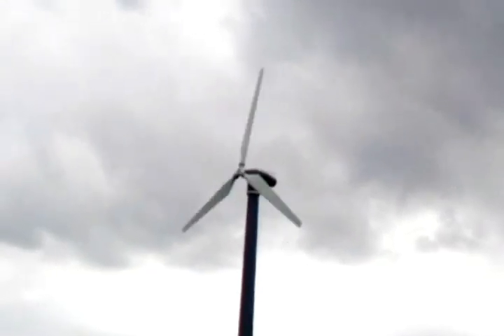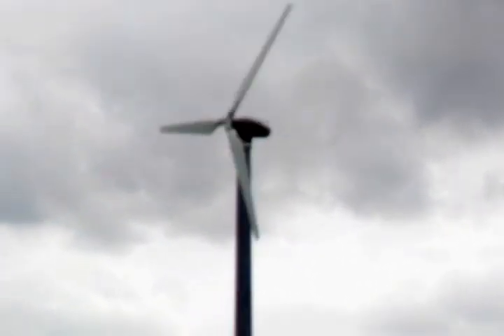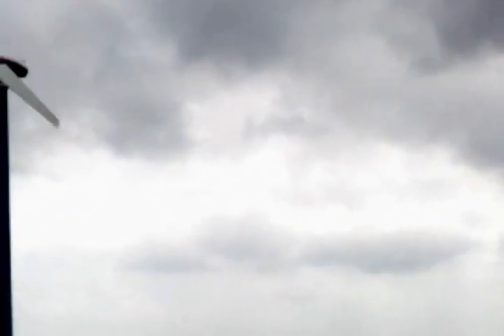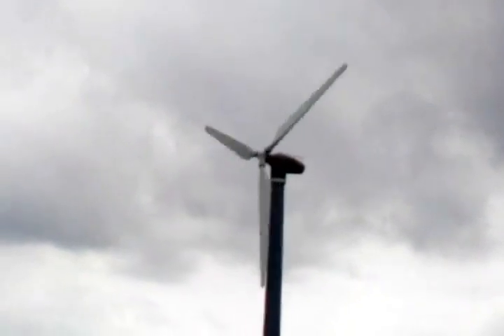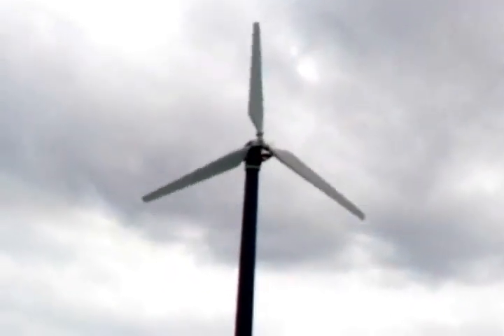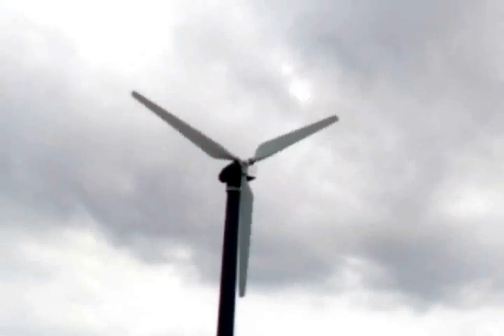Tip brake Demonstration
Tips deply near 2000 RPM HS Shaft, retract near 1000 rpm